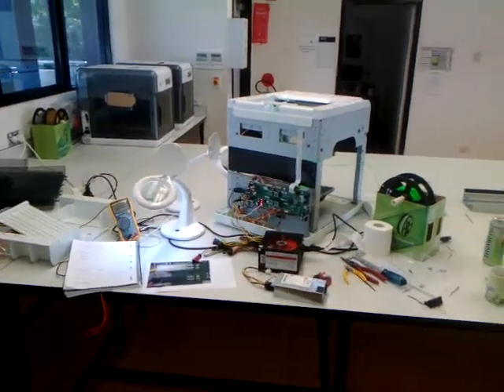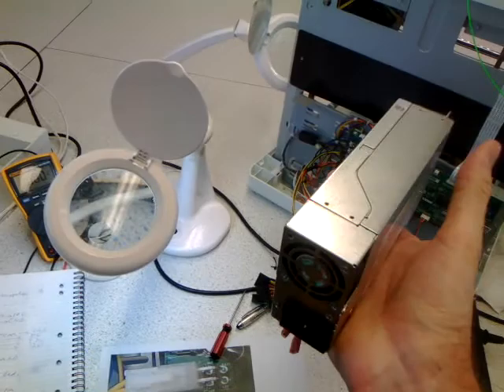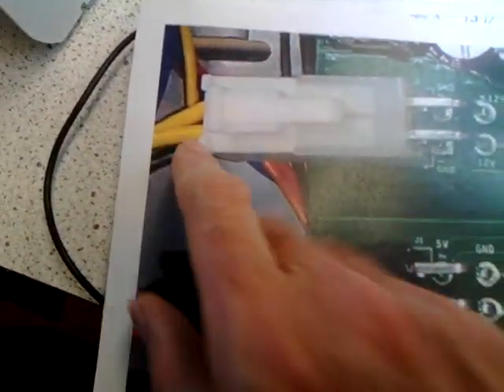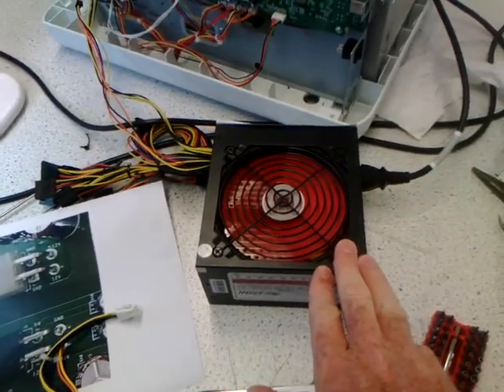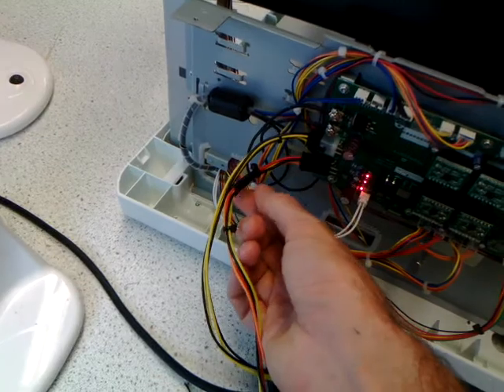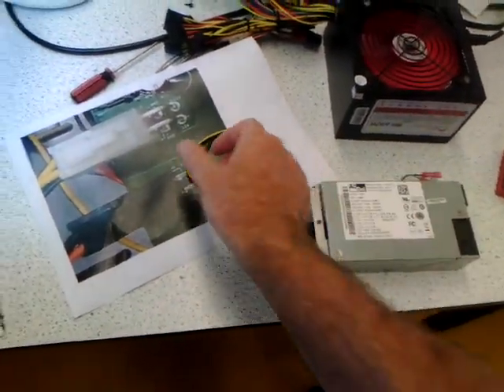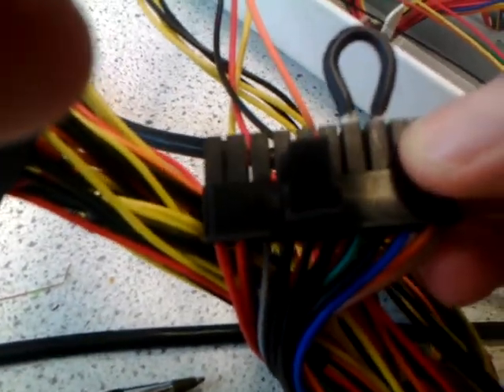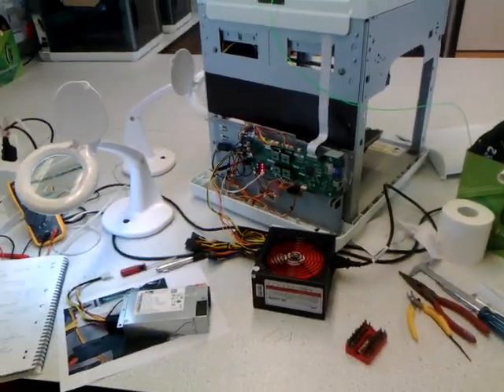davinci 1.0 3d printer replacing power supply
Hi Everyone. I noticed the printer power was failing part way through print jobs. After swapping connections with another davinci printer's power supply the fault was proven to be with the original power supply. I found a spare (reprappro 3d printer) power supply. Actually a PC power supply. Quite high powered. With a few modifications I was able to power up the davinci with my replacement p/s. Cheers :)